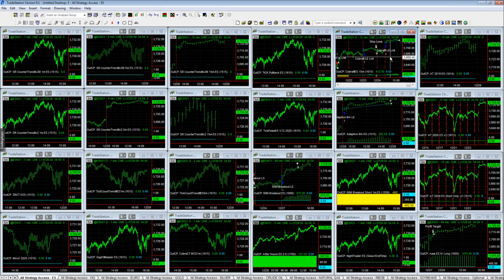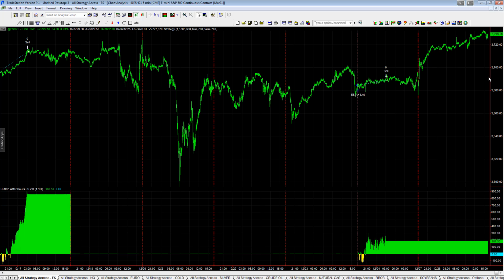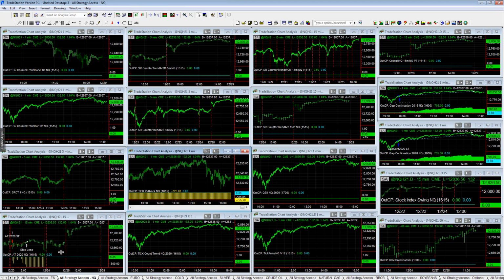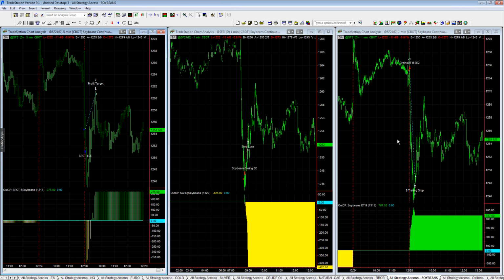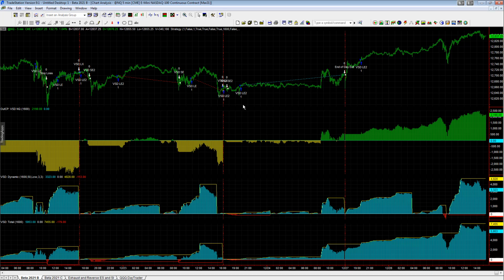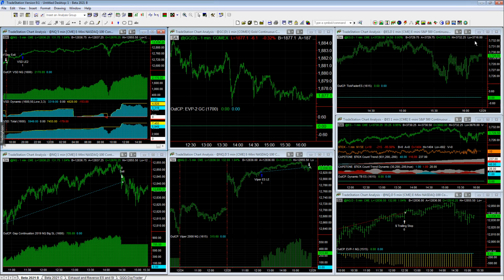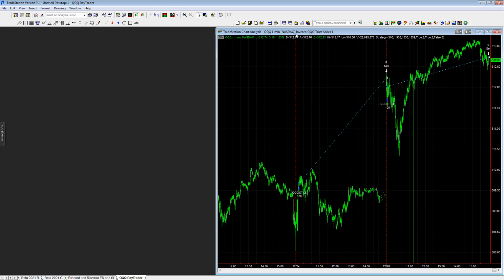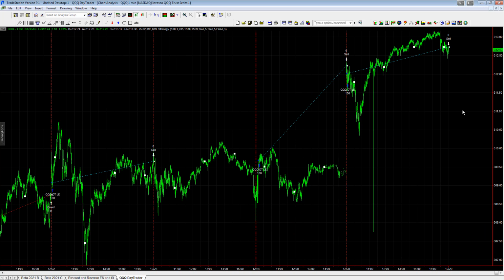Soybeans Long and Shorts and Trades on December 28 2020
Trades on the day for Monday December 28, 2020. Active day in Soybeans on the long and short side.

Stock indexes gapped up on the day session and melted higher to new record highs on the stimulus package.